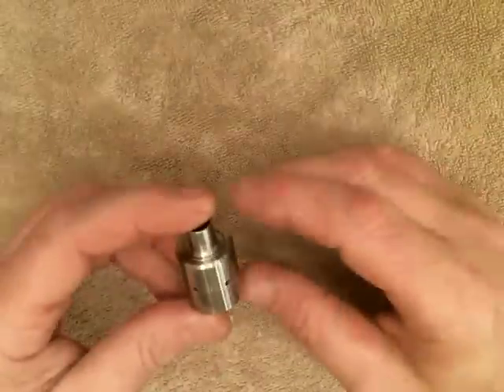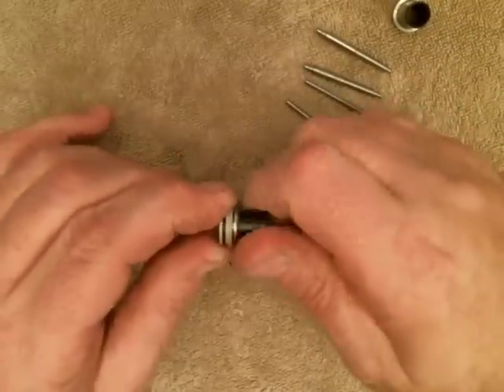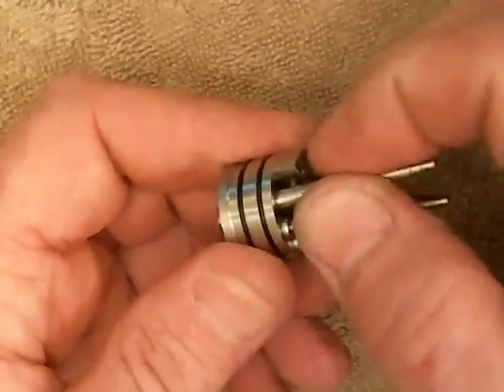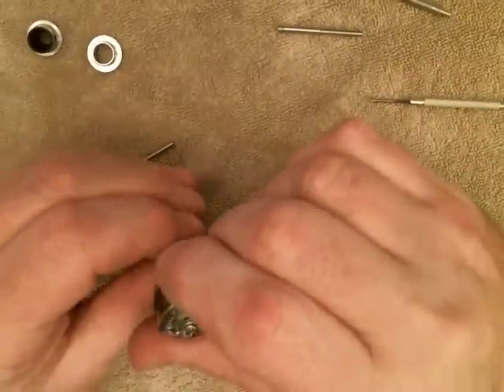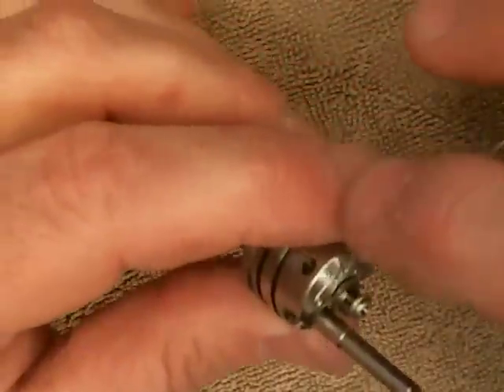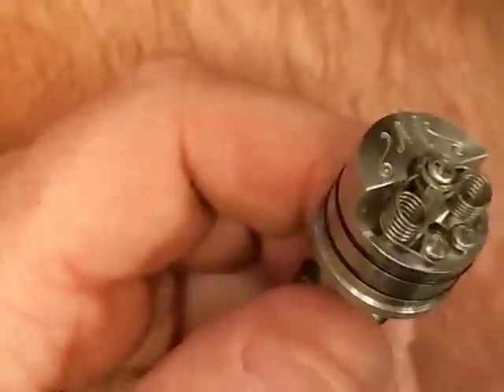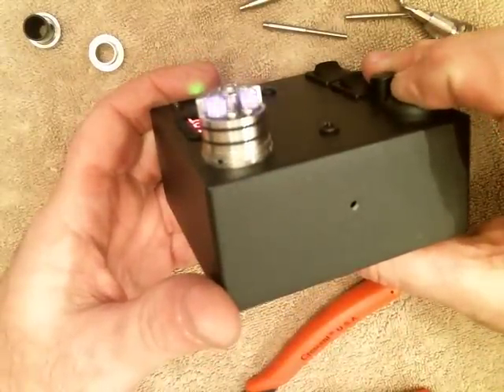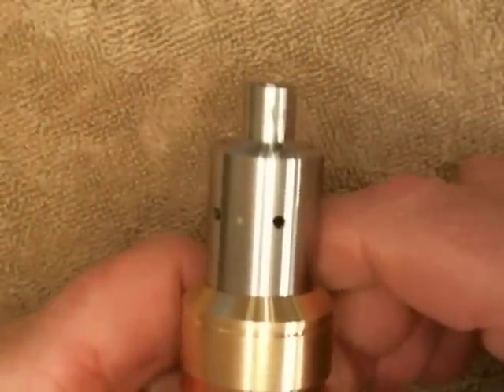The Marquis Dripper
A first look at The Marquis Dripper from Insignia Design. This was a collaboration project between myself (Dino Ferrari), Cisco from Avid Vaper and JonBoyUSMC from LavaTank.com